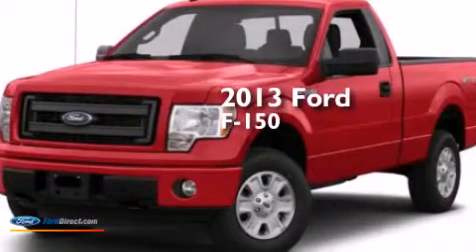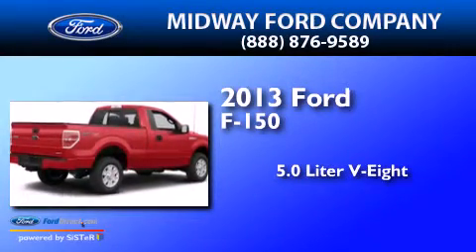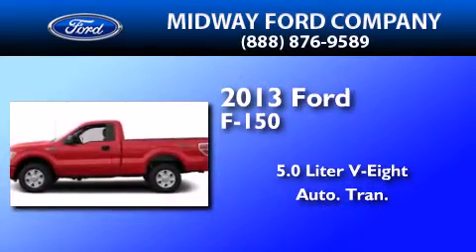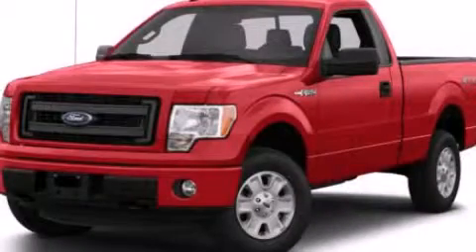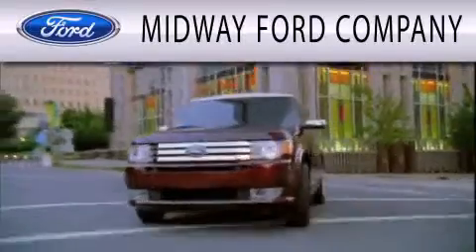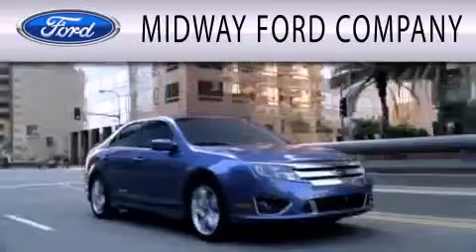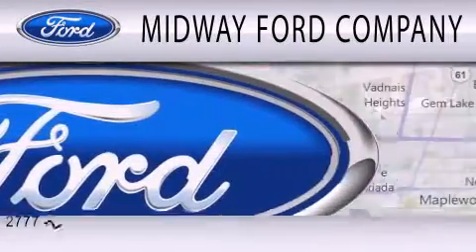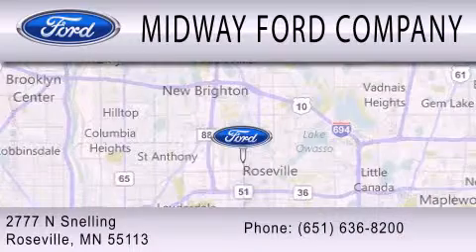2013 Ford F-150 Roseville MN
We have been honored to serve the Roseville MN area , we promise that your experience at our dealership will exceed your expectations ! Year : 2013 Make : Ford Model : F-150 Engine : 5.0L V8 32V MPFI DOHC Trans .